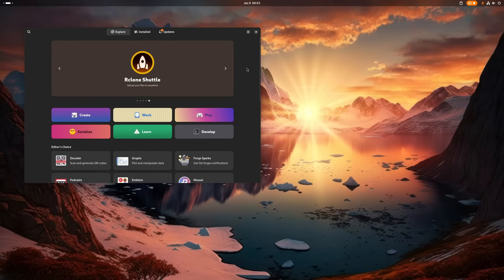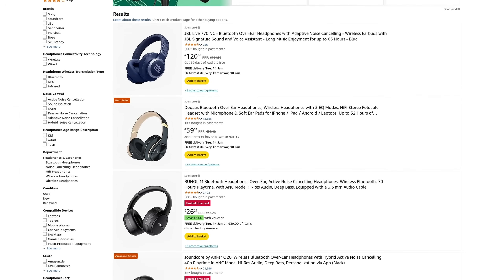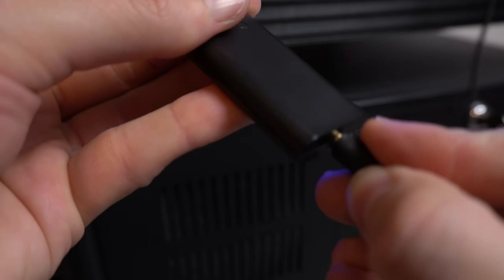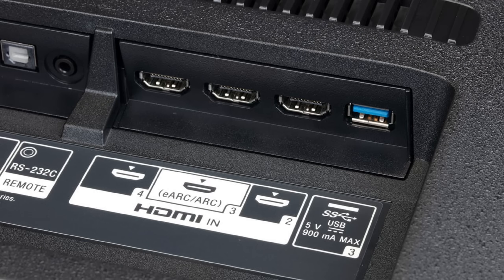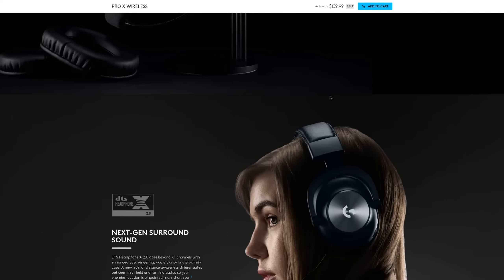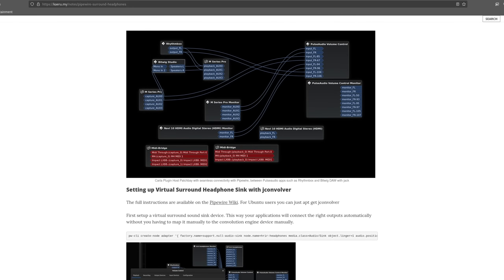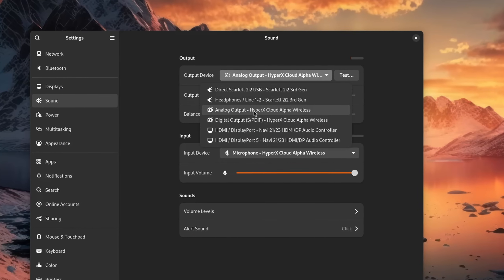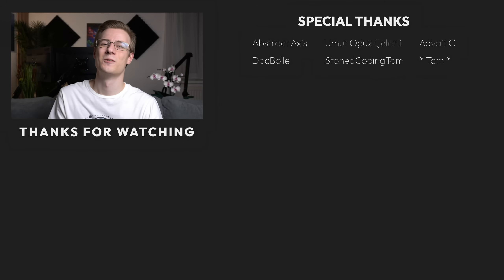How To Adjust Your Audio On Linux ...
► Chapters:

00:00 - How To Adjust Your Audio On Linux
00:35 - Hardware Support
01:10 - Analog vs Digital (USB devices)
03:15 - Surround Sound on Linux
03:30 - Setting DTS, Dolby TrueHD and similar
04:00 - What about Headphones? (Virtual Surround)
04:45 - Stereo vs Surround
05:17 - Customizing Audio (G Hub, NGenuity, etc. alternative)
06:07 - Conclusion